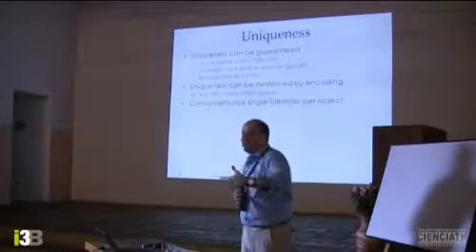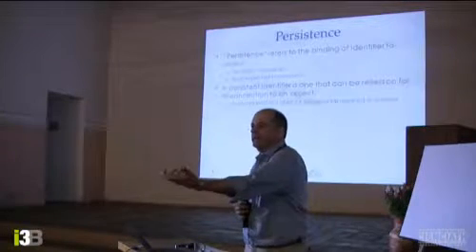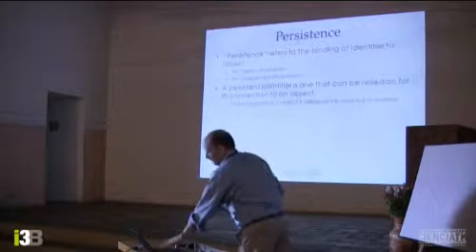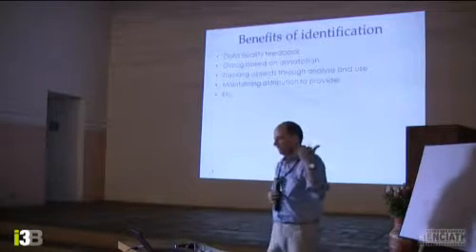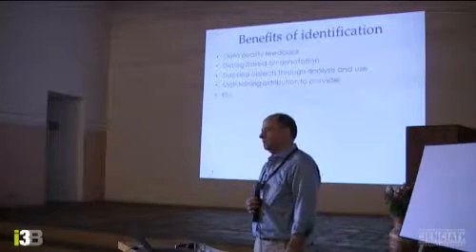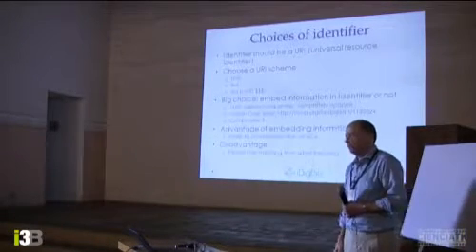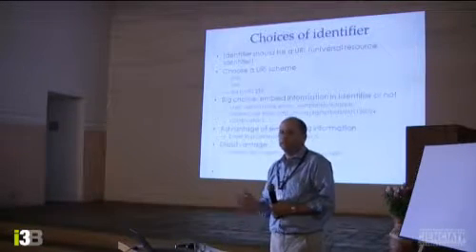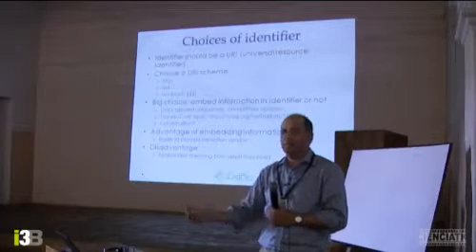17.- Identificadores persistentes y web semántica (II)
Este vídeo pertenece al Taller del I3B sobre Colecciones Biológicas 3.0 en Octubre de 2012 en Colombia